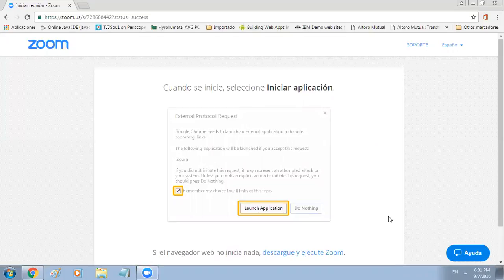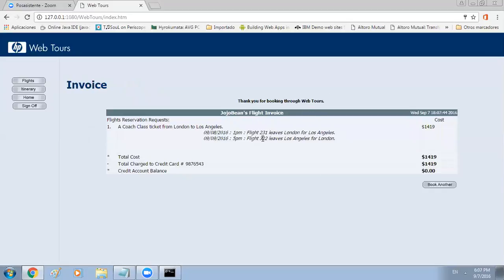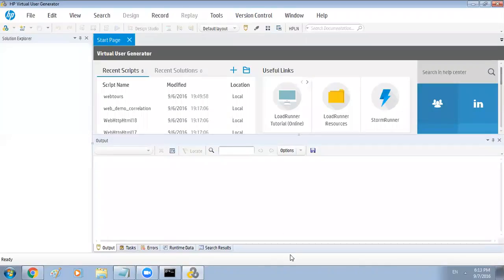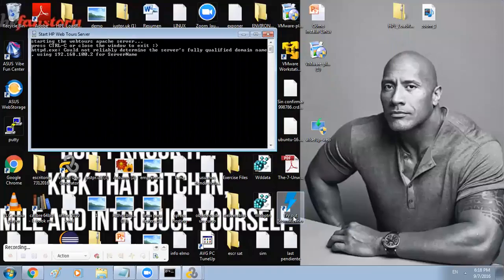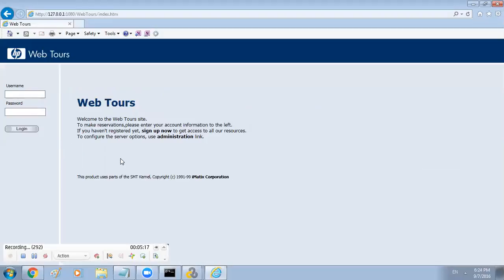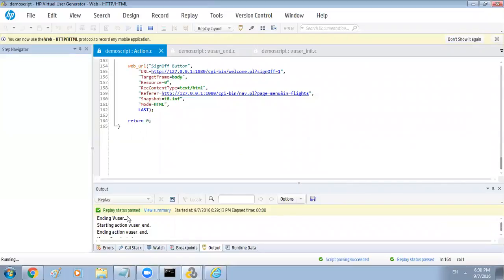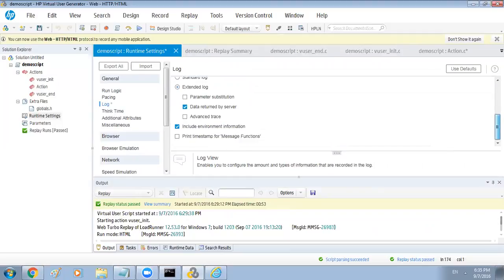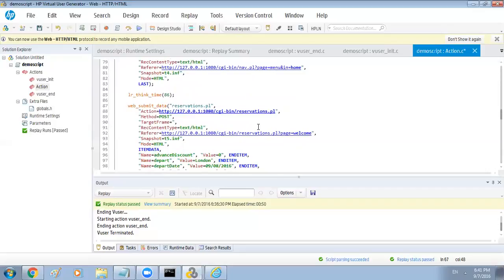Loadrunner first steps